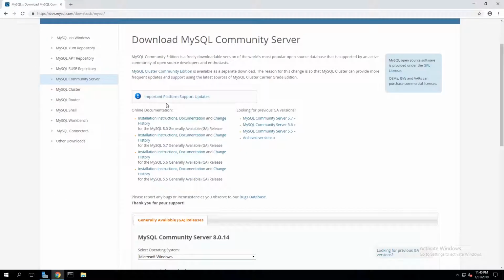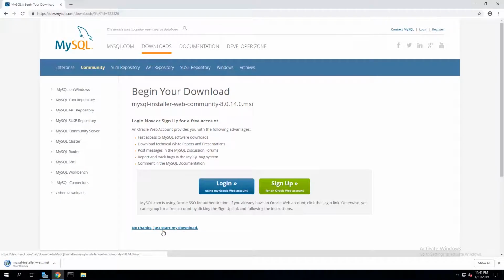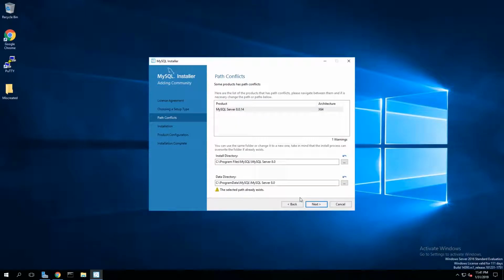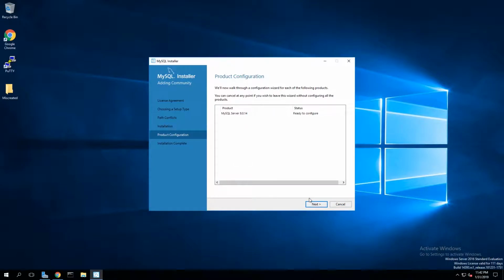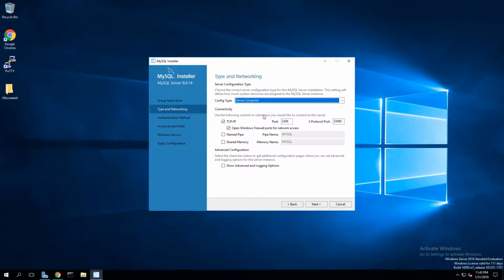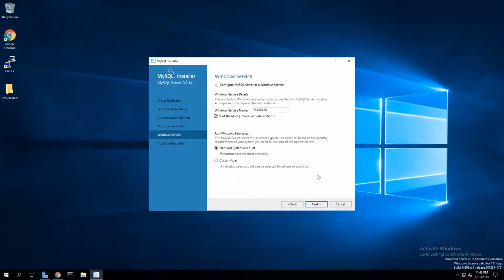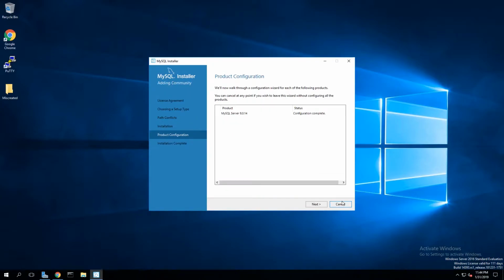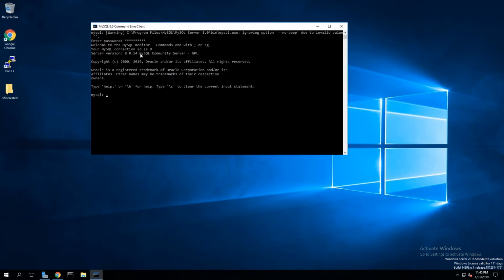How to install MySQL Server on Windows